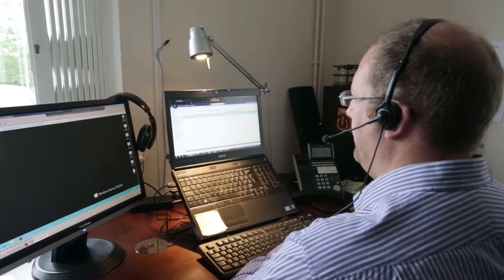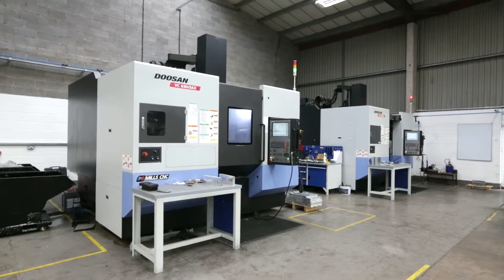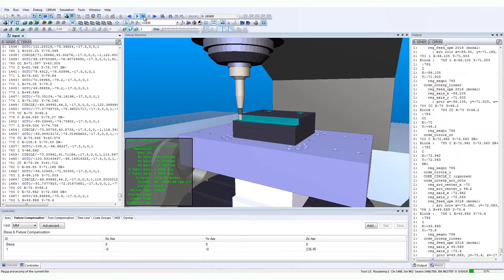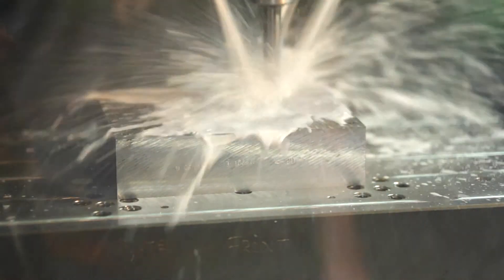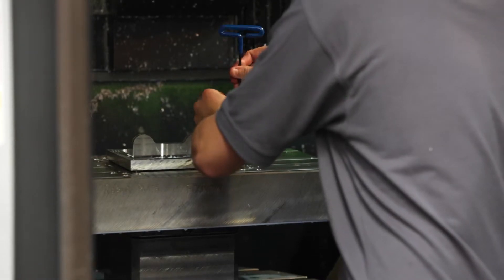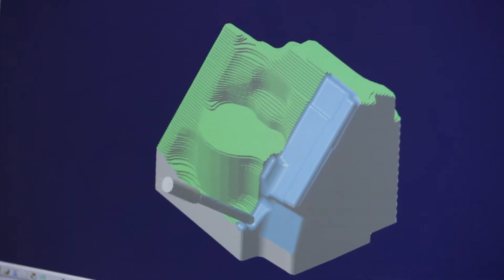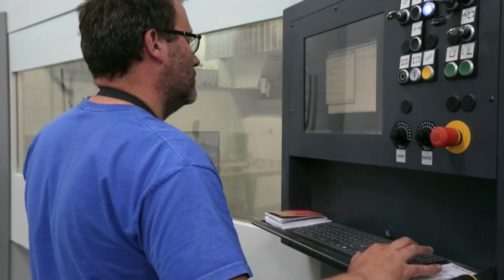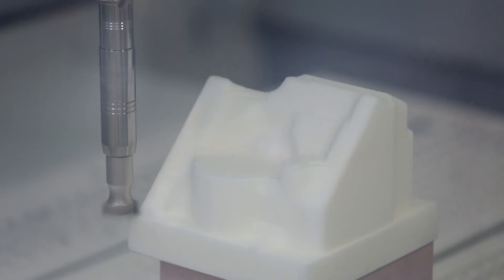AVPE & Shape Machining - Testimonial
Implementing ICAM’s Adaptive Post-Processing™ Solution, AVPE and Shape Machining have increased machining efficiently, while reducing NC programming and machine cycle times!